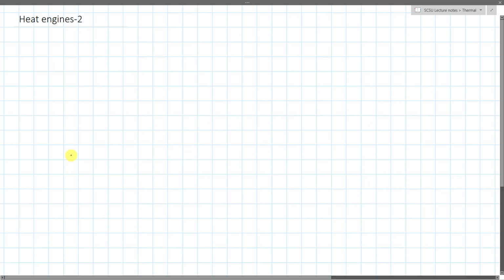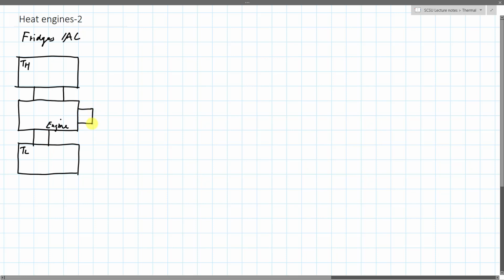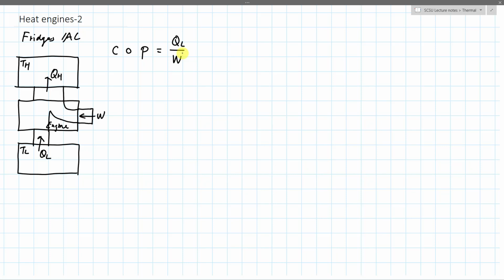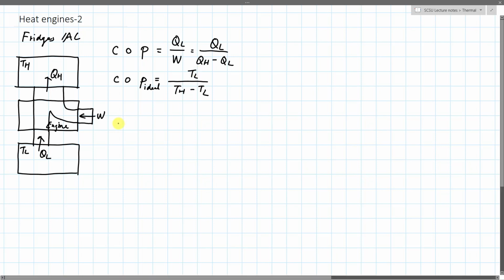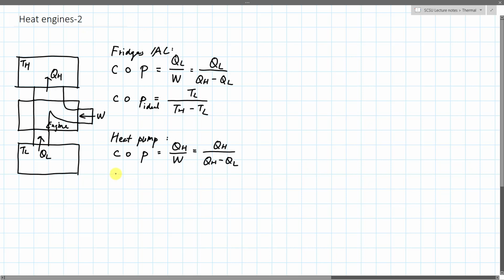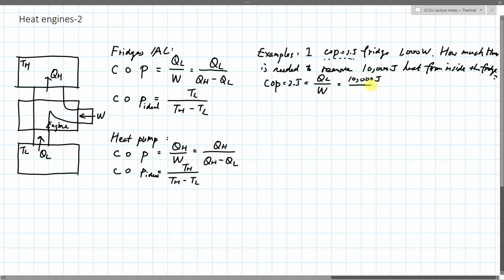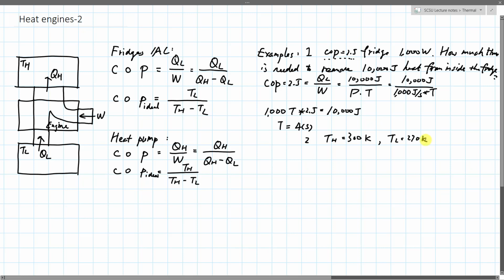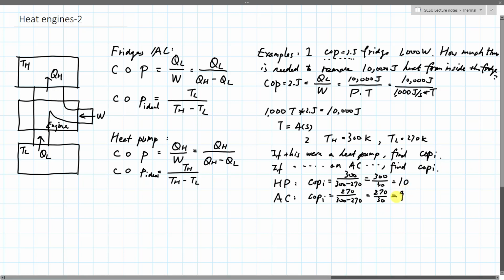Heat engines 2